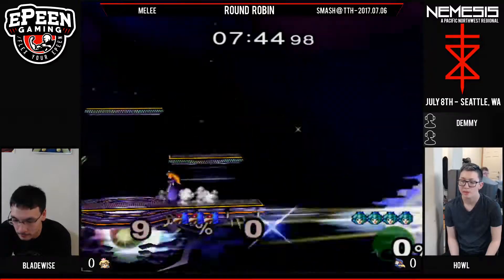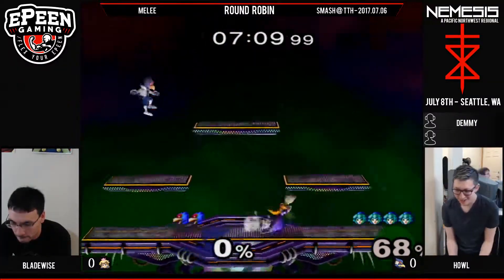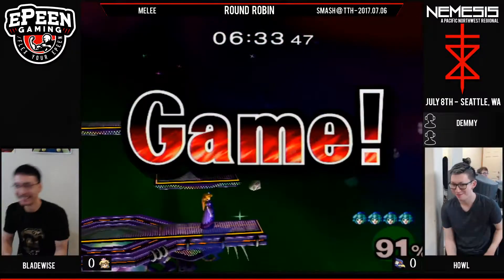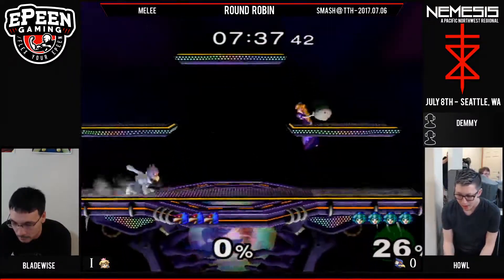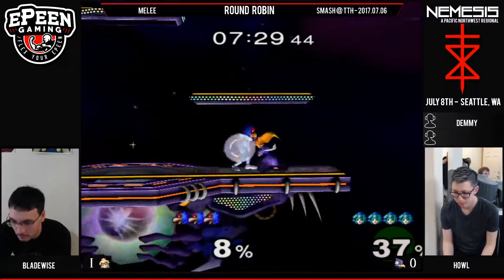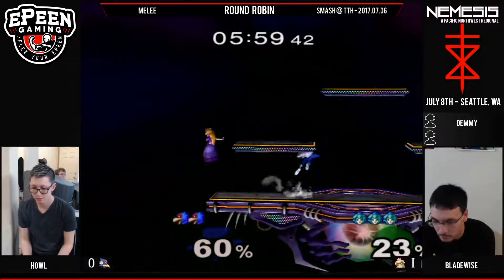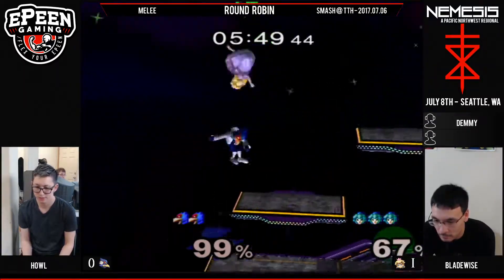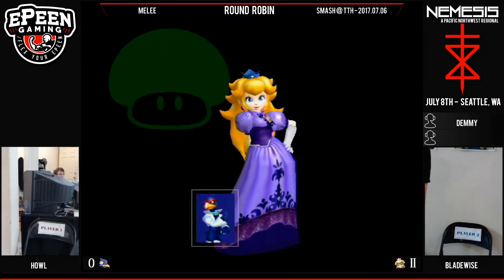Smash @ TTH - Bladewise (Peach) Vs. Howl (Falco) (Round Robin) - Melee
/Flex your ePeen!